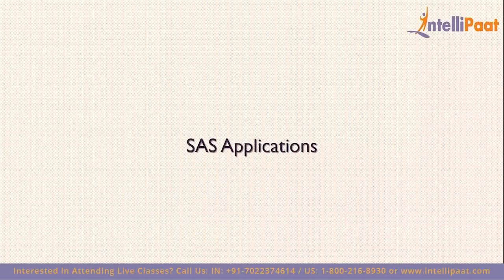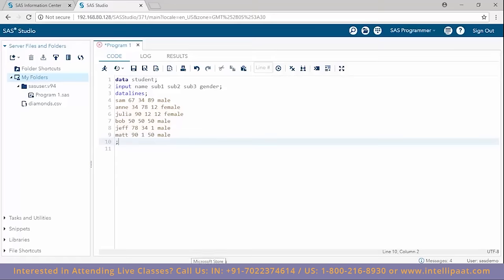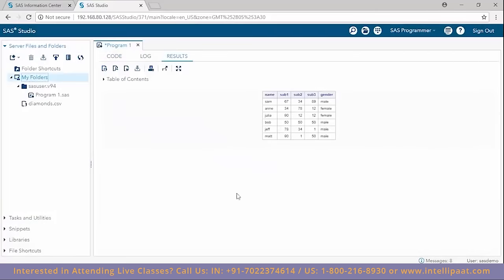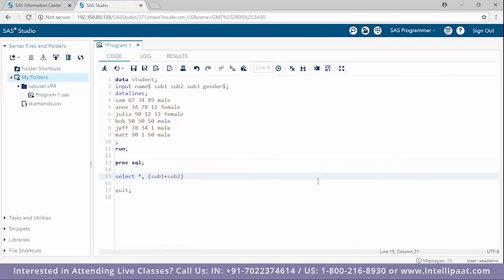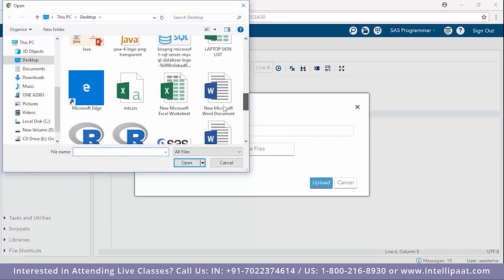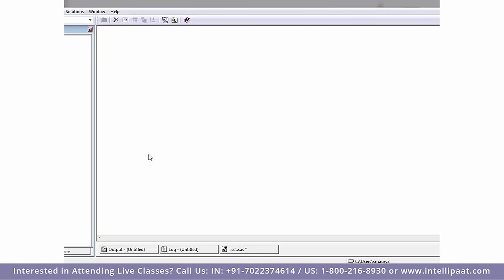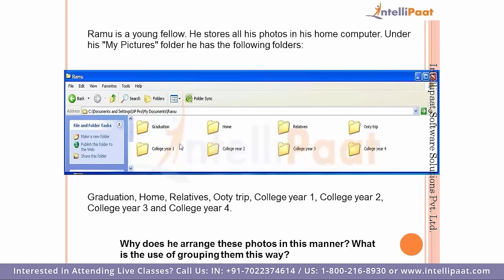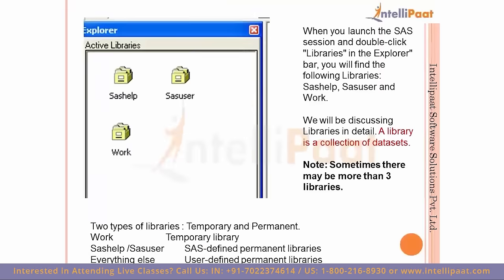SAS Training | SAS Tutorial | Intellipaat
In this sas tutorial you will learn what is sas, various sas applications, sas program structure and hands on sas demo in this sas course video.

👉Following topics are covered in this SAS tutorial:
00:00 - SAS Training
00:50 - What is SAS?
02:15 - SAS Program Structure
02:35 - SAS Tutorial Demo
16:49 - Libraries
29:32 - Step Boundary
43:39 - Base SAS
50:27 - Proc Copy
01:14:07 - Set Statement
01:16:50 - Assignment
01:17:17 - Where Statement
01:22:07 - Operands
01:28:42 - Reading and Sub Setting SAS Data Sets
02:03:06 - BETWEEN - AND Conditions
02:08:41 - IS NULL and IS MISSING
02:23:04 - Like
02:34:33 - Data Step Processing
02:38:53 - Compilation
02:53:20 - Execution
03:01:10 - MISSOVER
03:18:45 - Question
03:27:38 - Creating SAS datasets from existing SAS Datasets
03:30:048 - Drop and Keep Statements
03:46:14 - Assignment

📔Interested to learn sas tutorial and what is sas programming still more?

Are you looking for something more? Enroll in our sas course and become a certified sas professional It is a 22 hrs instructor led sas training provided by Intellipaat which is completely aligned with industry standards and certification bodies.

Got any questions about sas training? Ask us in the comment section below.
Intellipaat Edge
1. 24*7 Life time Access & Support
2. Flexible Class Schedule
3. Job Assistance
4. Mentors with +14 yrs
5. Industry Oriented Course ware
6. Life time free Course Upgrade

Why should you watch this what is sas programming training video?

Around 70% of the companies say it is analytics that help them in making business decisions and they also believe they can only analyze mere 12% of the data they have. So this sas tutorial will help you in understanding how to work with data. We are offering the top sas tutorial that can be watched by anybody to learn sas. Our sas tutorial has been created with extensive inputs from the industry so that you can learn sas easily.

Who should watch this sas training tutorial?

If you want to learn sas to become fully proficient and expert in analyzing data then this Intellipaat explanation on sas is for you. This Intellipaat sas tutorial is your first step to learn sas. Since this sas video can be taken by anybody, so if you are a BI professionals, Software developers and architects, Project managers,ETL, SQL, data warehouse and analytics professionals and graduates wanting to enter in Big Data analytics domain then you can also watch this sas tutorial for beginners to take your skills to the next level.

Why sas is important?

It's a powerful analytics tool that is used by enterprises to improve their business performance and analyze data. This SAS training video will provide you with all the right skills to work with spreadsheets, huge sized databases and techniques for debugging.

Why should you opt for a sas career?

Learning sas will help you master all the skills needed in order to analyze huge data in the organization. You will grab the best jobs in top MNCs after finishing Intellipaat sas online training. The entire Intellipaat sas course is in line with the industry needs.There is a huge demand for sas certified professional. The salaries for sas professional are very good. Hence this Intellipaat sas tutorial is your stepping stone to a successful career!